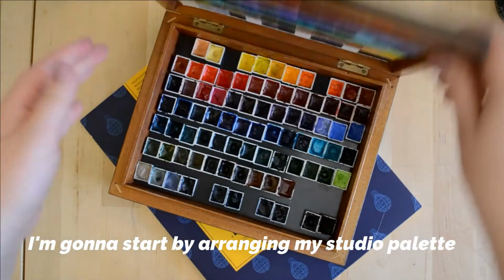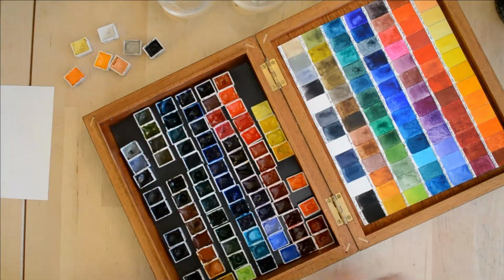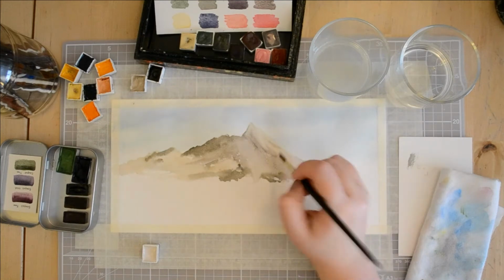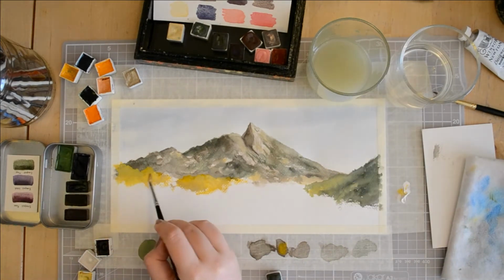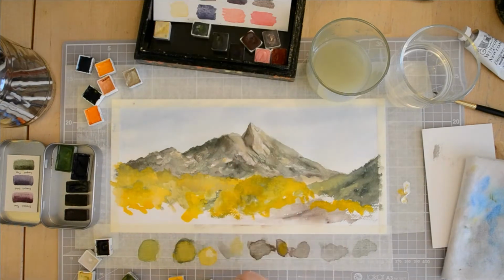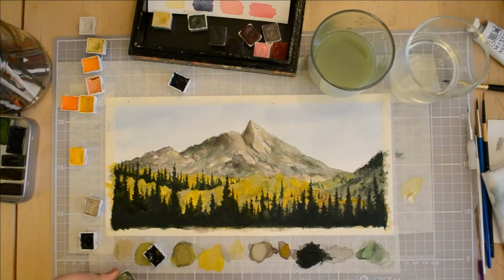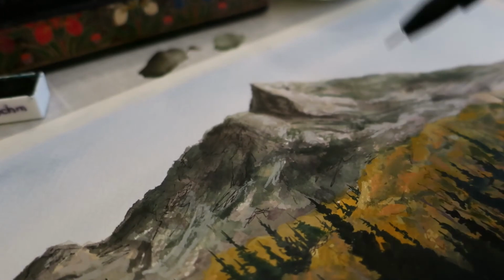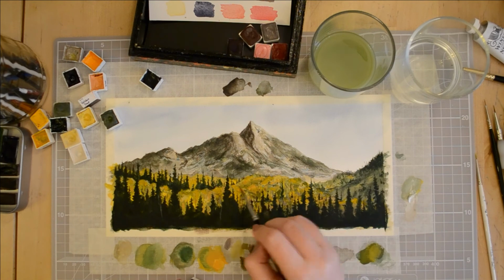Paint & chat - Improving your art skills and tackling artist block | my experience as an artist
Hello again!

Today I’m tackling the topic of improving your art, and how to approach it.

The main bit of advice all artists will hear is practice, practice, practice. And while this advice is right, it doesn’t particularly give a direction to start improving. Taking on art challenges, and focusing down onto a single subject can really help you improve. For instance, I took on the year of art challenge, and facing the end of this challenge has me looking back and reflecting on my improvements, and where I started.

Most importantly, today I discuss the gap theory, which is particularly important for helping understand art block, and some of the causes of this block.

I hope that you enjoy this video, and that it resonates with you!

Materials used:
Canson Heritage 300gsm NOT watercolour paper
Range of professional watercolours – mostly from Sennelier, Schmincke, and St Petersburg White Nights, and some handmade paints from Hidden Color on Etsy
Various brushes
Masking tape

Time taken:
2.5 hours

Filming equipment:
Nikon d3100
Overhead tripod
Canon G9X
Flexi mini tripod

(shop update coming 3rd April!)

Ocean View – Gregory David
Heart of creation (instrumental) – Peter Crosby
In Pursuit of Happiness – Gavin Luke
A Wanderer (instrumental) – Peter Crosby
As it is – Oakwood Station